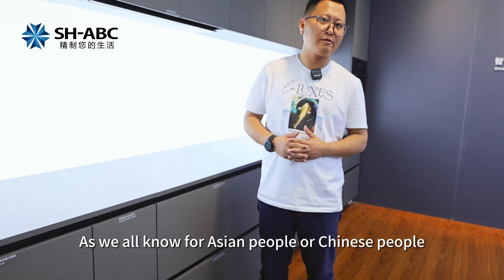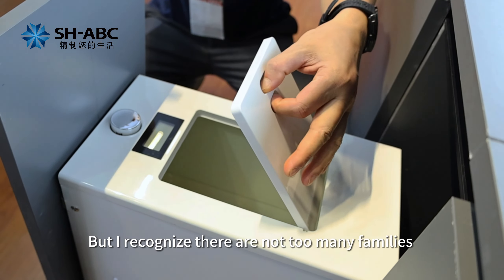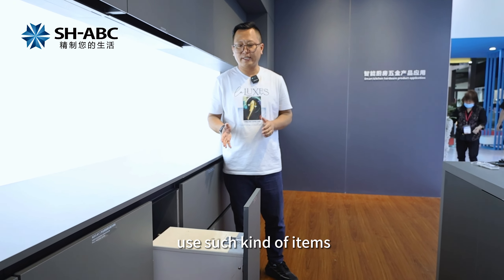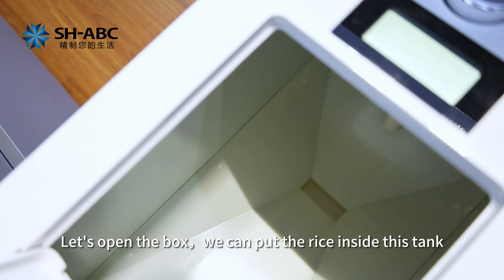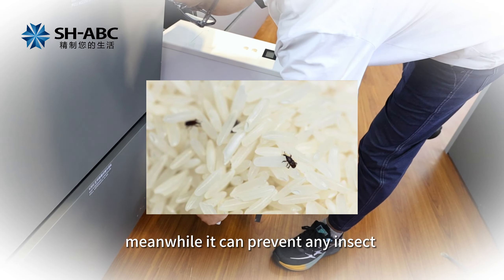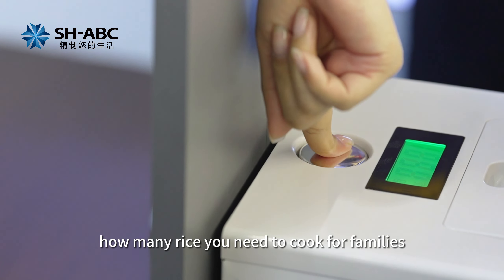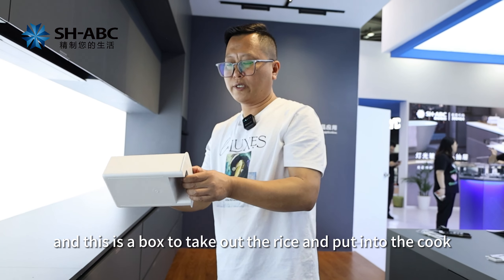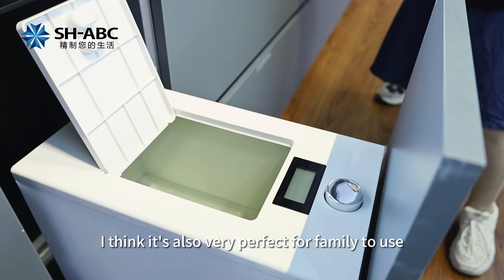Rice box, kitchen basket for Aisa people, pull out kitchen storage device